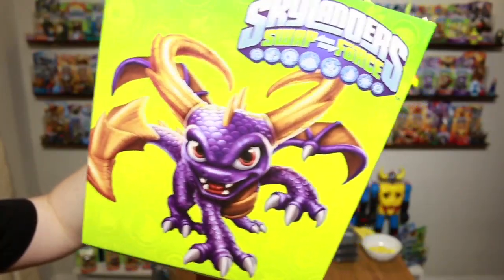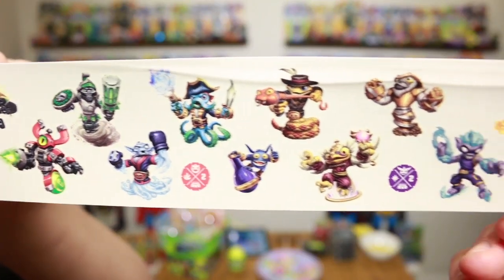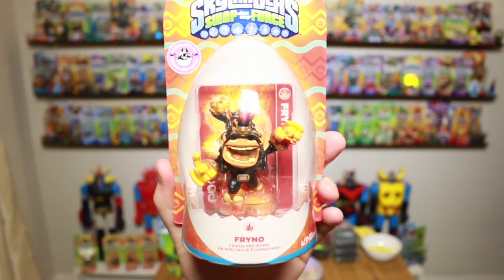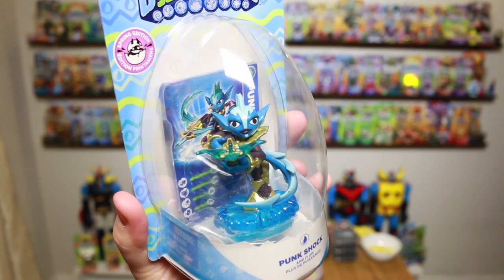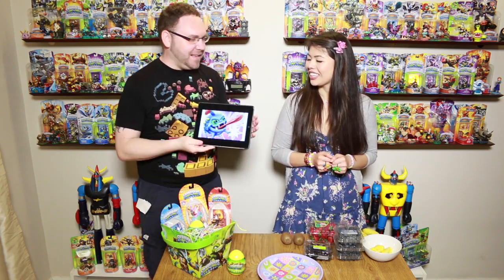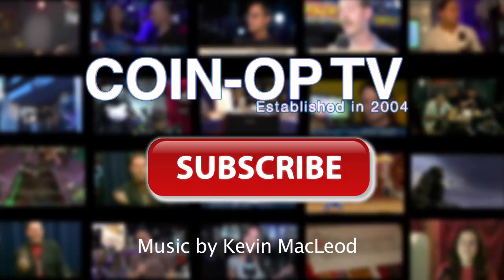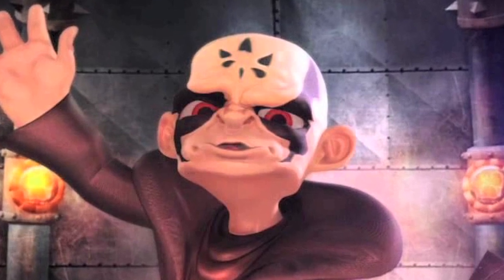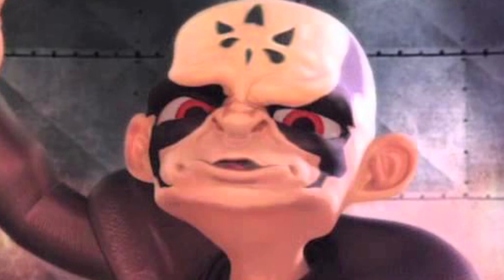Skylanders Easter Fruit Face Wrecking Ball